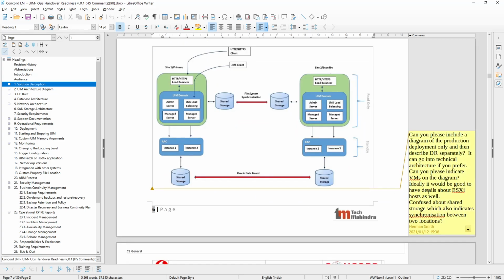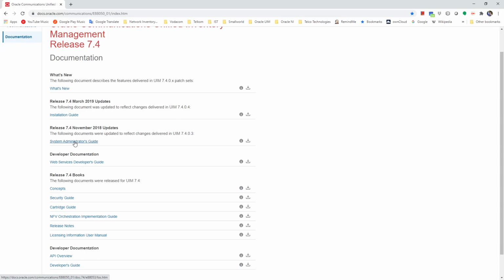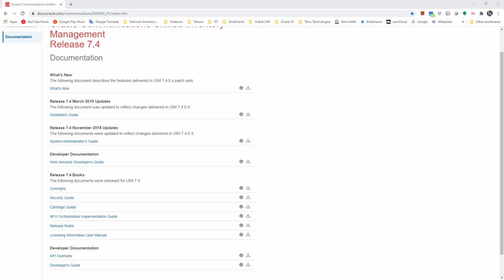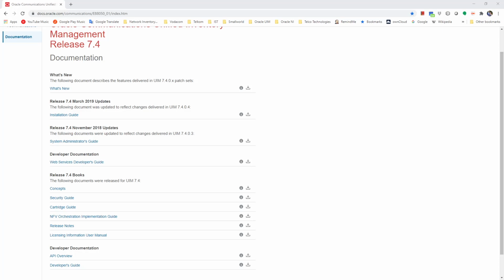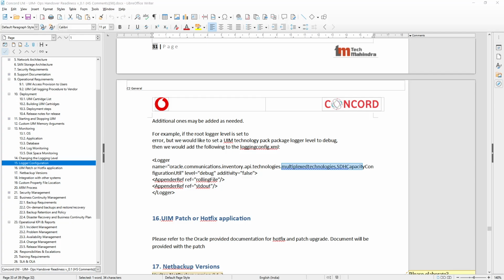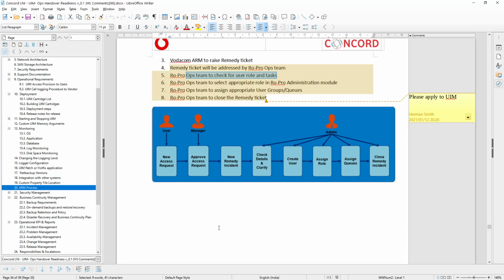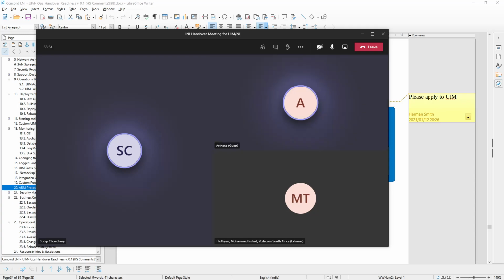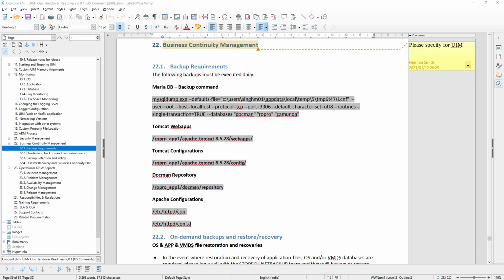TechM UIM Handover 5